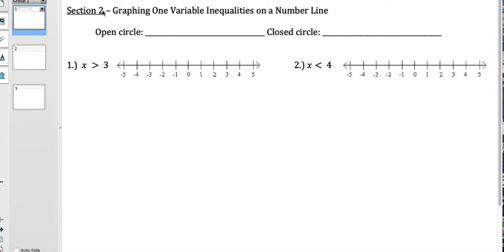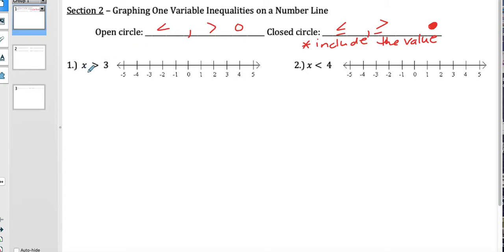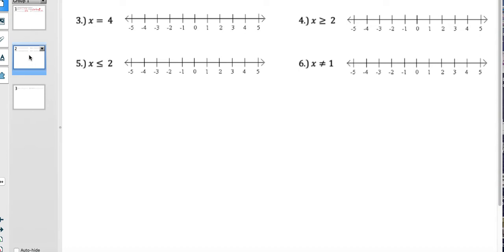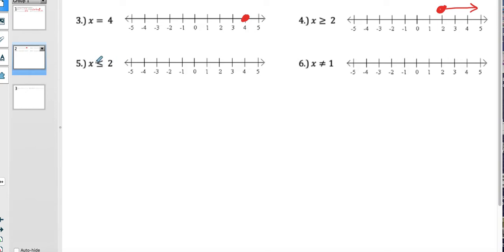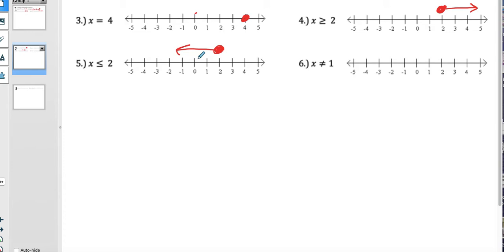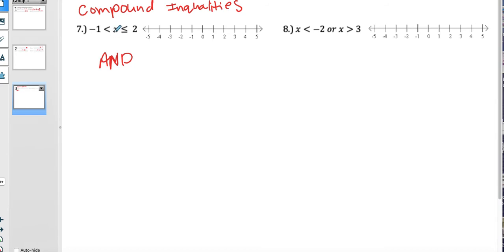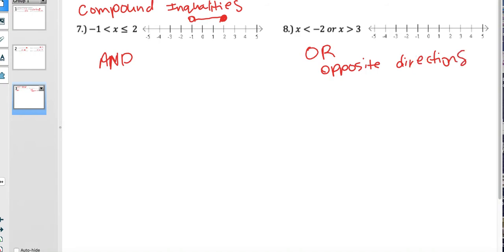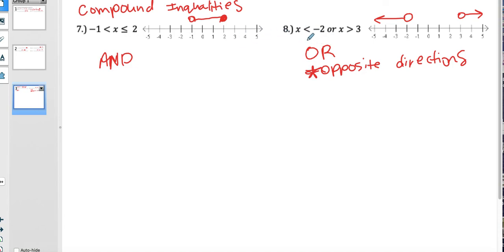Section 2 Notes Graphing One Variable Inequalities